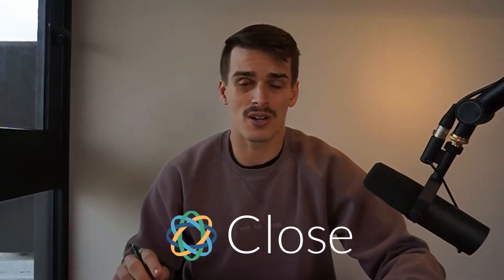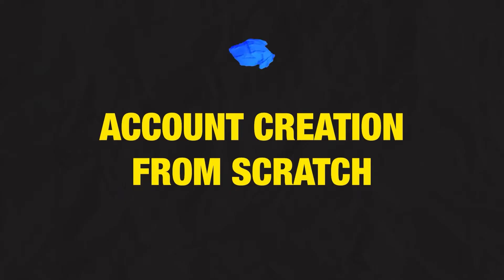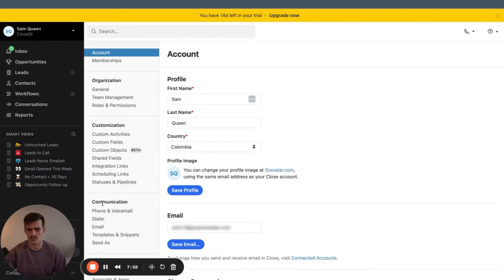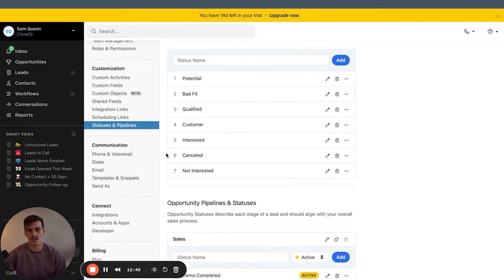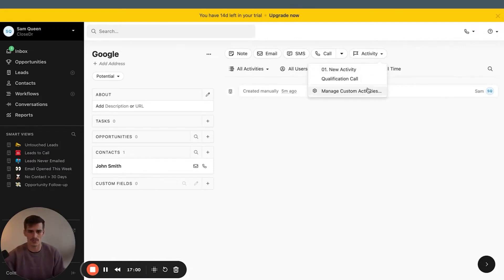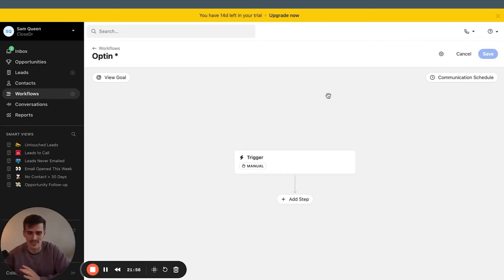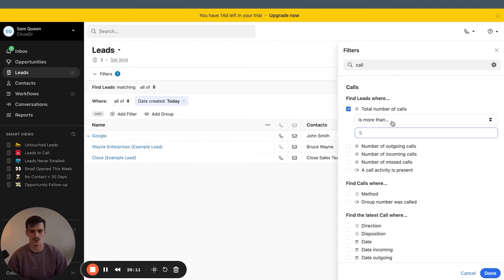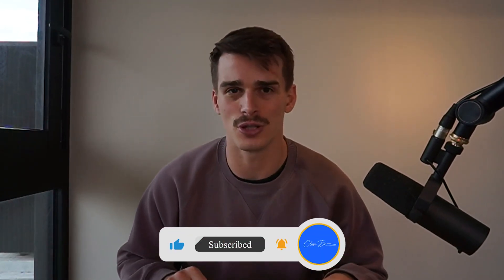Close CRM Tutorial (Updated for 2024) | Beginner's Guide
Want me to build your CRM for you? Provide your information here and I will reach out

Close CRM Tutorial: unlock the full potential of Close CRM with our complete beginner's tutorial, updated for 2024! This step-by-step guide not only introduces you to the essentials of using Close.com but also shows you tricks to save over 50 hours managing your sales processes.

Looking to get more out of your CRM?

🔗 Resources For You:

Schedule a FREE 30-Minute Workshop Call To Map Your Sales Process